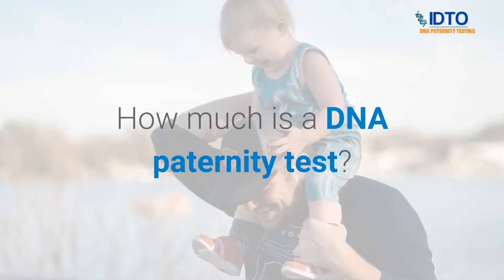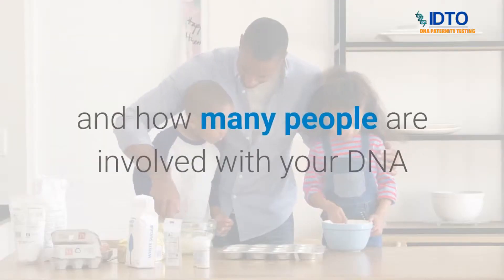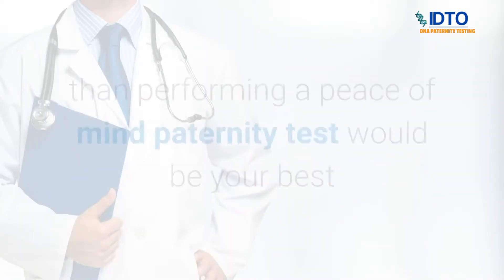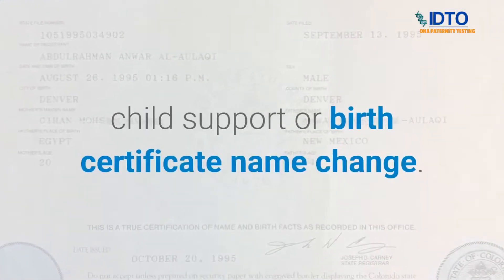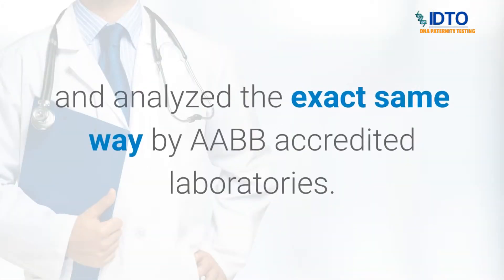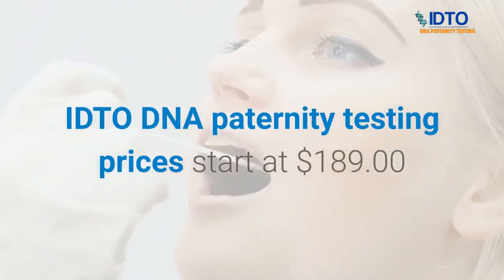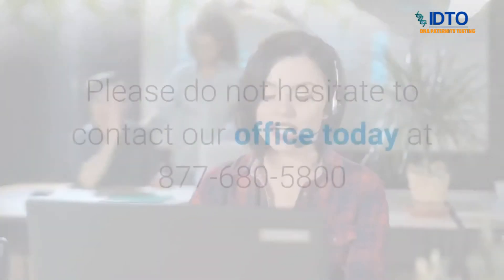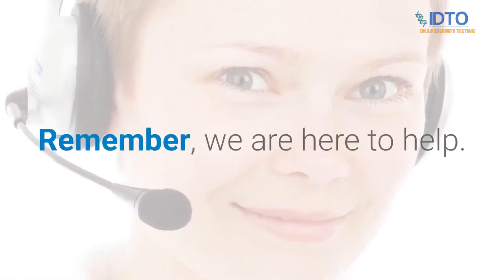How Much Is A DNA Paternity Test?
Visit us online to learn more about paternity testing cost

Video description:
When you are considering to perform a paternity test it is important to know how you would like to utilize your DNA test result. Knowing how you would like to utilize your DNA result and how many people are involved with your DNA test will dictate the cost of the paternity test.

For example. if you are unsure if you are the biological father of a child and you do not plan on using the result for legal purposes than performing a peace of mind paternity test would be your best and most cost-effective option.

If you are need of a paternity test for the purposes of child custody, immigration, child support or birth certificate name change. You can expect to pay more for the legal chain of custody process to be performed.

It is important to note both the peace of mind paternity test and legal paternity test options are processed and analyzed the exact same way by AABB accredited laboratories. As stated earlier, the difference between the two options is all legal DNA testing options require a proper chain of custody.

IDTO DNA paternity testing prices start at $189.00 and up depending on your particular circumstance. If you would like to coordinate an appointment or purchase a home DNA paternity test kit.

Remember, we are here to help.